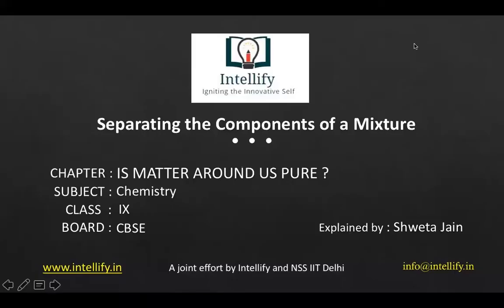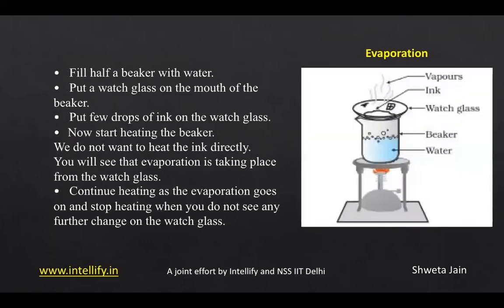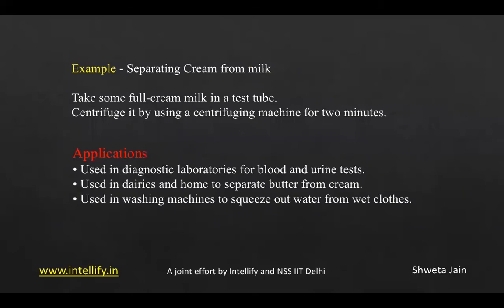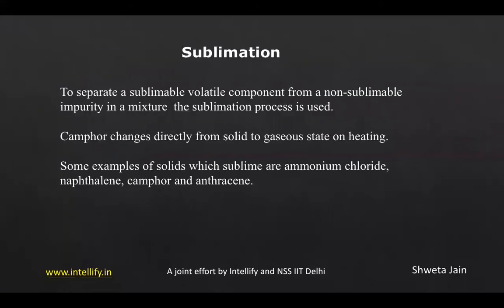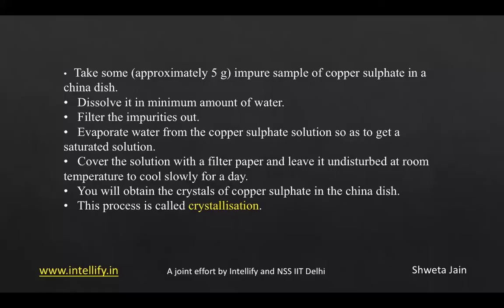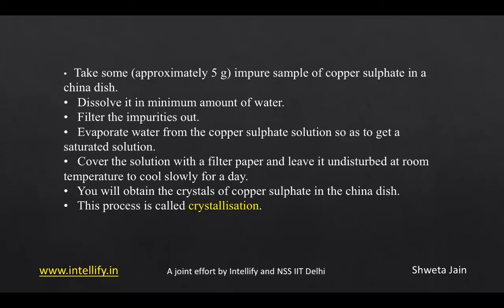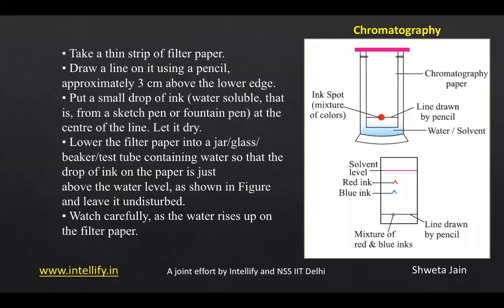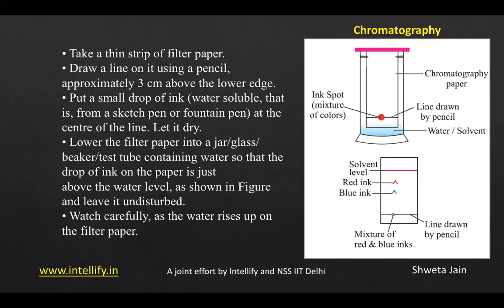Separating the Compounds | Is Matter Around Us Pure | Class IX | Science | CBSE | Intellify